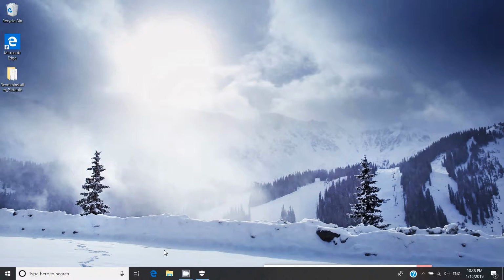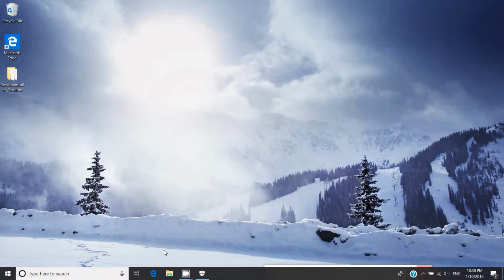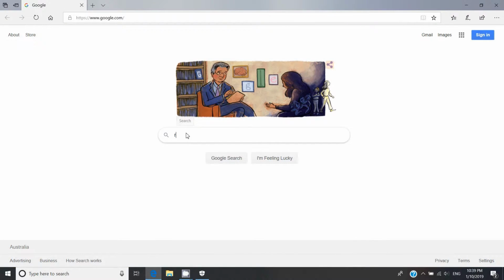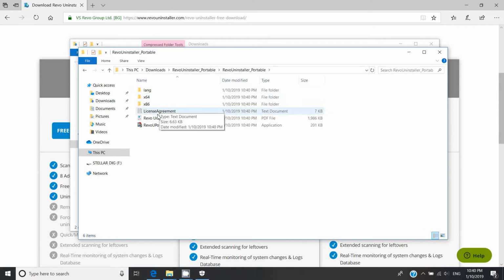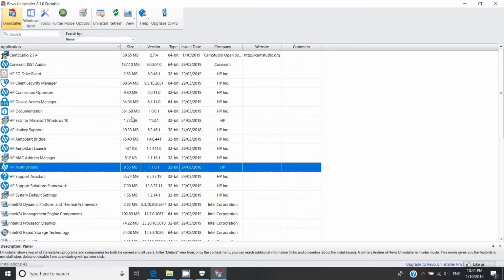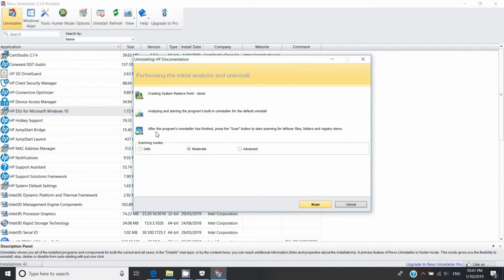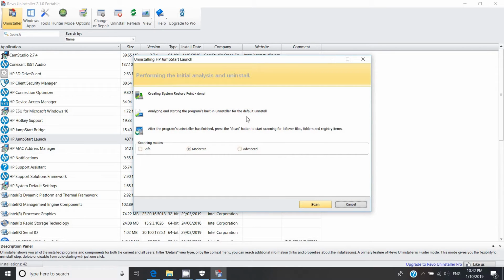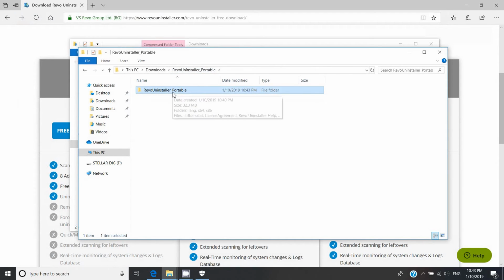How To Remove Bloatware From HP Laptop | Tech Security Reviews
If you have purchased a new HP laptop you may have noticed that there are pre-installed programs also known as bloatware. We show you how to remove bloatware from your new computer.

We show you how to use Revo Uninstaller to remove bloatware from your computer easily.

This process also works on other computer brands that often come pre-installed with bloatware;
- Lenovo
- Acer
- Asus
- Dell

Form more info related to Tech Security and Security software, visit us at;